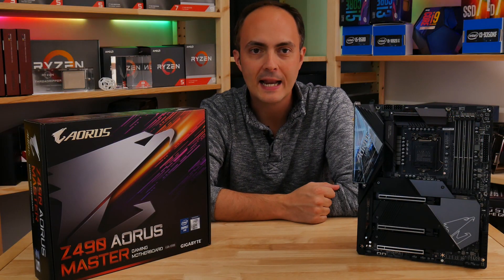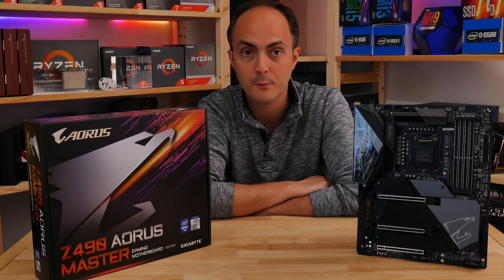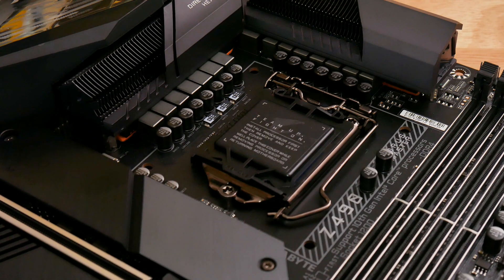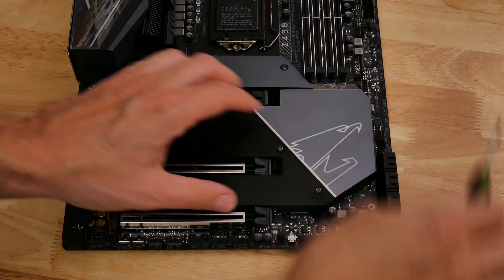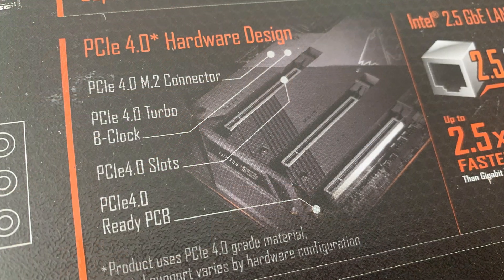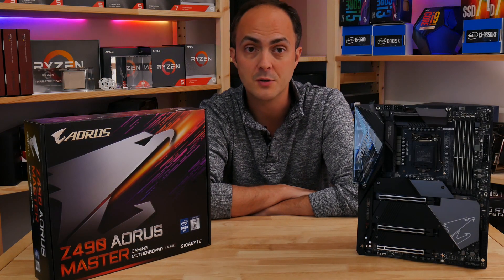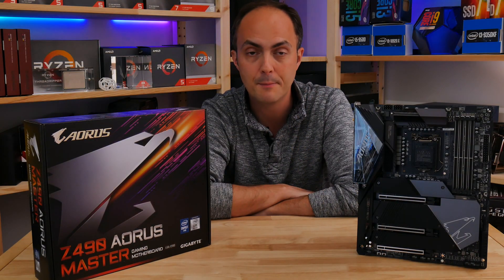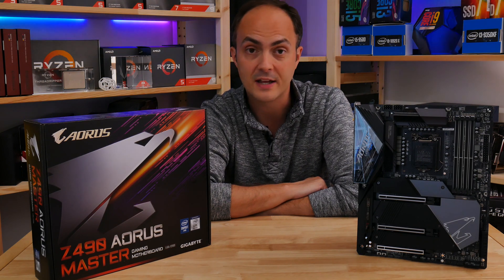Gigabyte Z490 Aorus Master Preview - The BEST Mid-Range Board?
I take a look at Gigabyte's Z490 Aorus Master LGA1200 board for Intel 10th Gen CPUs,  which has pretty much every feature you could want and a ton of cooling with 14 direct VRM phases, three M.2 ports, WiFi 6 and USB 3.1